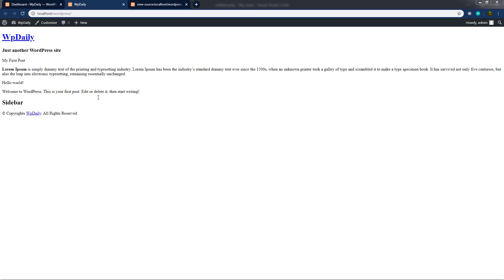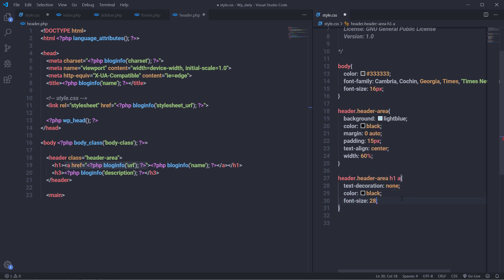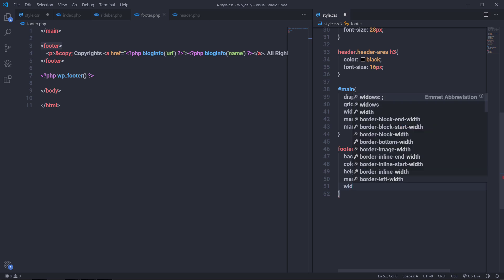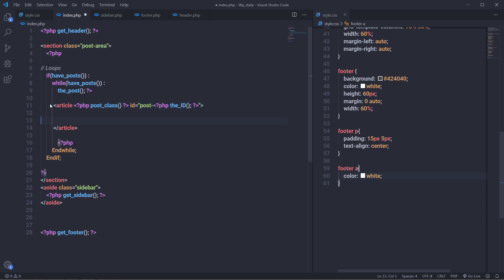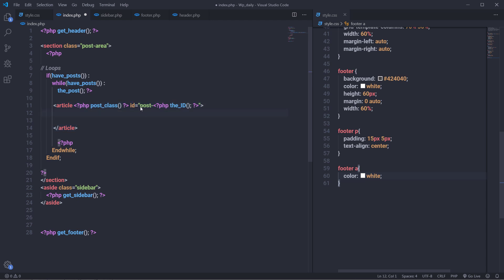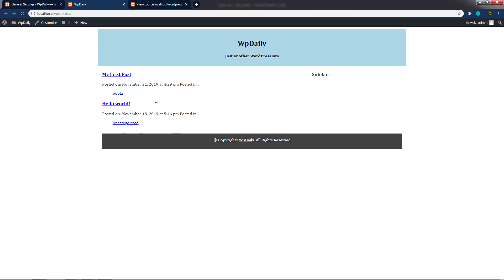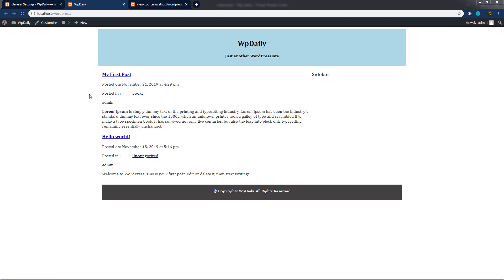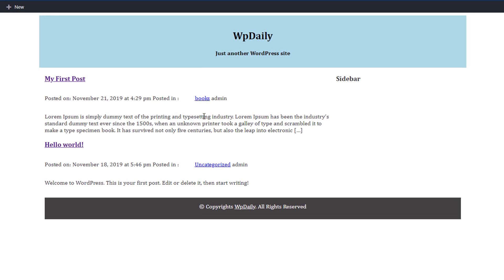Styling Theme - Premium Theme Development- 16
In this lecture, we will understand how to work with style in WordPress. We will take a closer look at style.css file and add some style to the Wordpress theme.